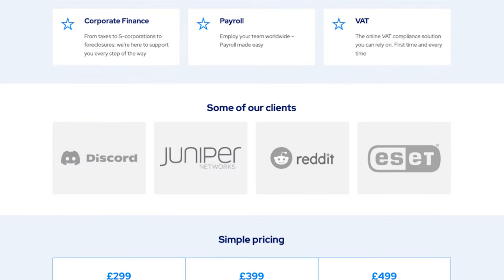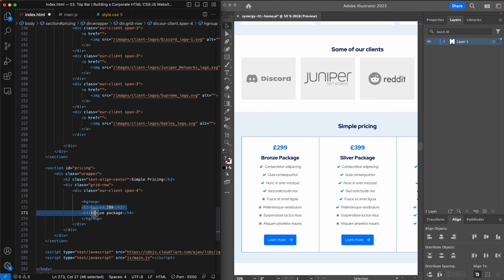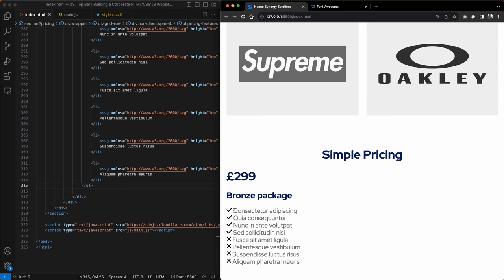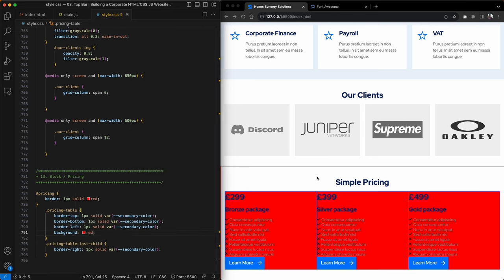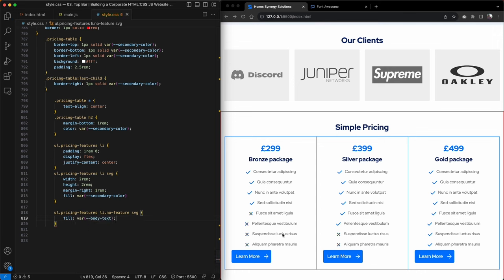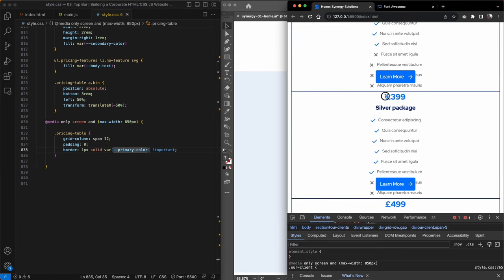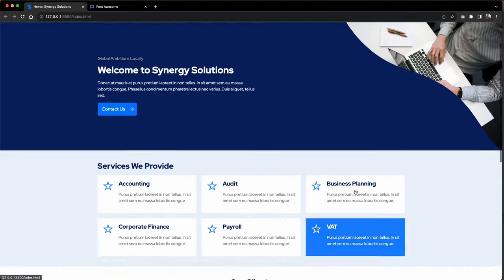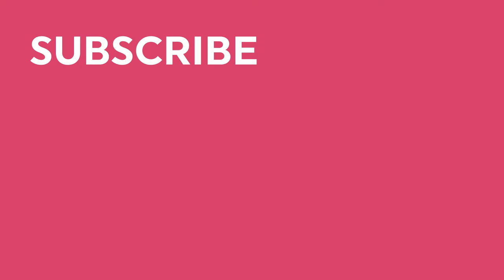08. Pricing Section | Building a Corporate HTML/CSS/JS Website From Scratch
This is the tenth part in my series on creating a corporate HTML/CSS/JS website from scratch. In this video, we'll be creating a pricing table to show potential customers our three different pricing packages on offer.

Support Me 🛟